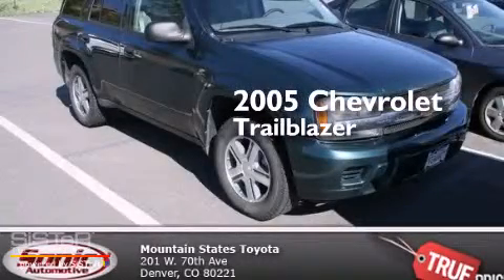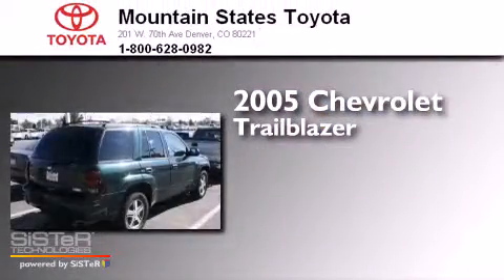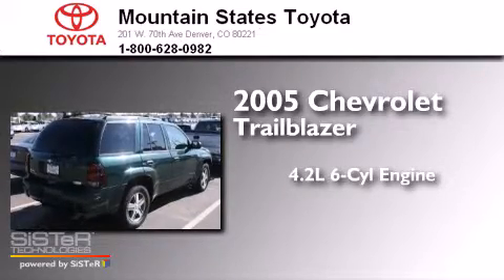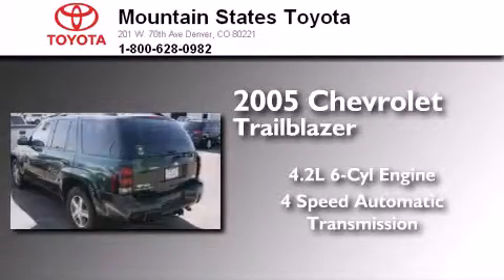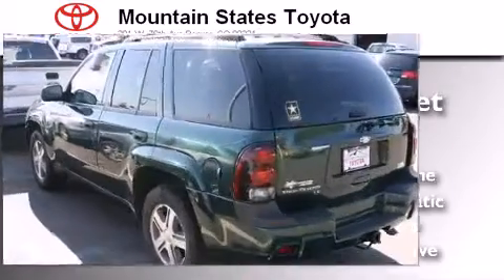2005 Chevrolet TrailBlazer Denver CO 80221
We've been honored to serve the Denver CO area , we promise that your experience at our dealership will exceed your expectations ! Year : 2005 Make : Chevrolet Model : TrailBlazer Engine : 4.2L I-6 cyl Trans . : 4-Speed Automatic Exterior : Green Miles : 98,500 Interior : Gray Mountain States Toyota 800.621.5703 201 W. 70th Ave. Denver , CO 80221 Used 2005 Chevrolet TrailBlazer Denver CO